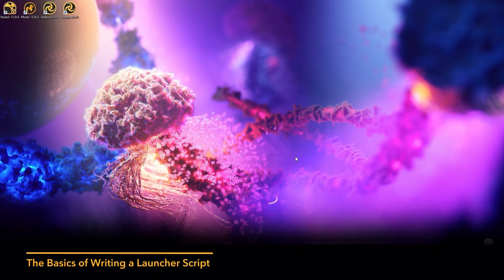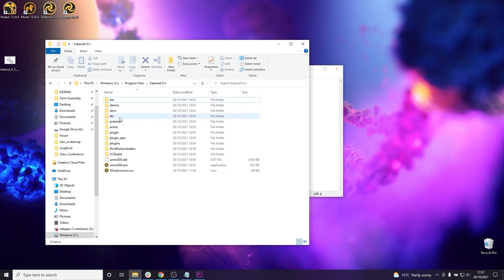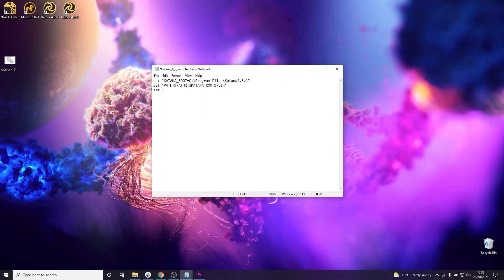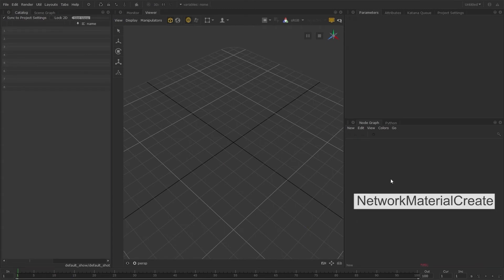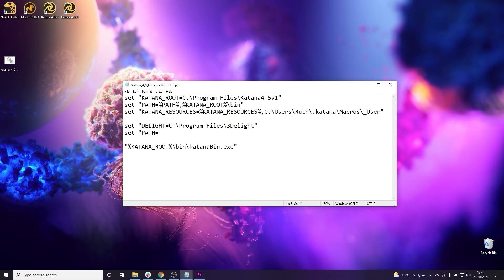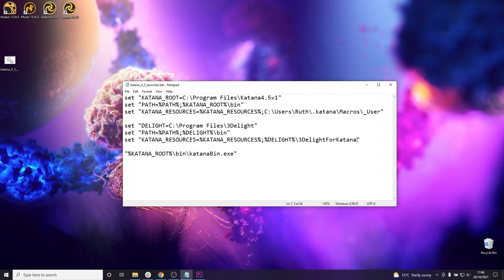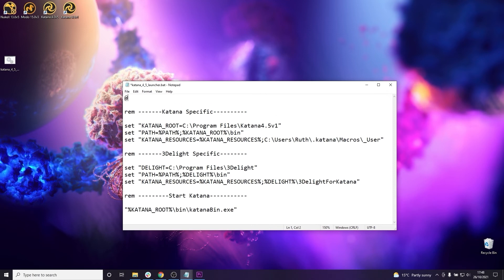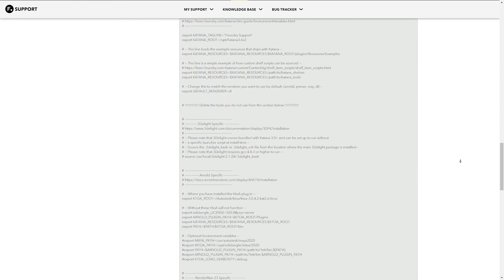How to Write a Launcher Script to Load Plugins | Getting Up and Running with Renderers in Katana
In this tutorial, Creative Specialist Ruth Hutton goes over the basics of writing a launcher script for Katana. Launcher scripts are often used to load plug-ins into Katana instead of setting environment variables, and are a powerful tool once you know how to write them. Ruth breaks the process down into easy chunks, allowing you to start your lighting journey with ease.

0:00 - 0:24 - Introduction
0:24 - 2:29 - The Basics of Writing a Launcher Script
2:29 - 3:29 - Adding Plugins to Your Launcher Script
3:29 - 4:20 - Tidying Up The Launcher Script
4:20 - Where to Find Additional Info